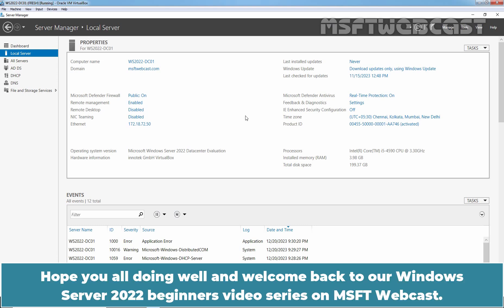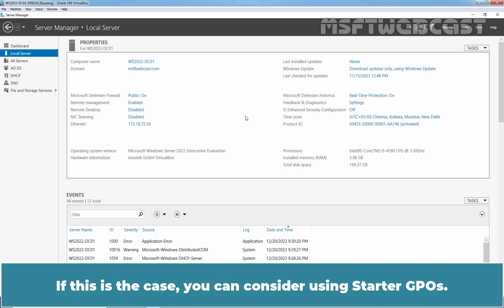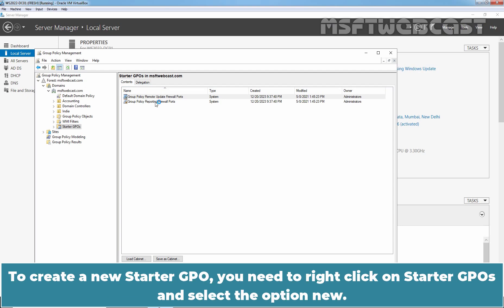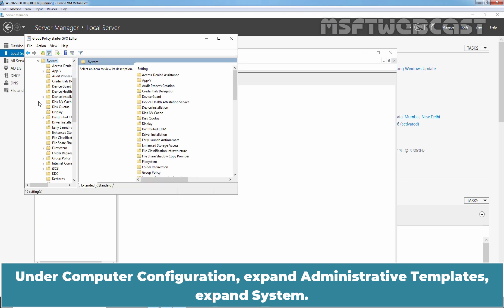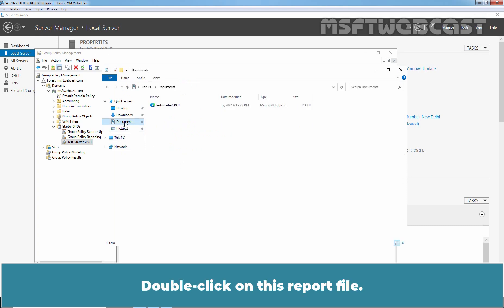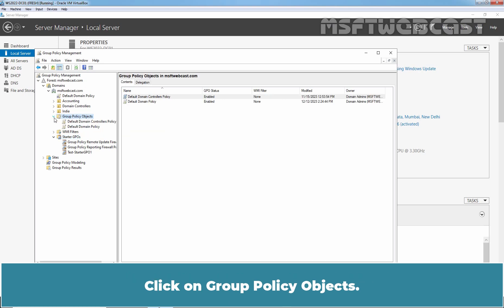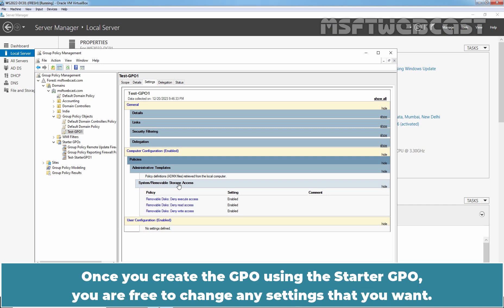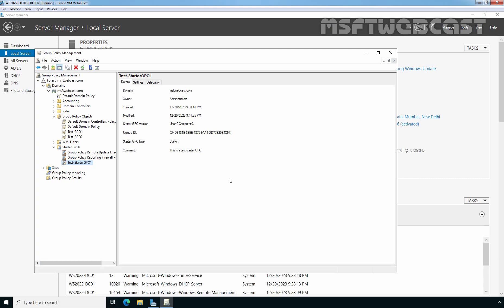50. How to Use Starter GPOs in Windows Server 2022 Active Directory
Windows Server 2022 Video Tutorials for Beginners:
This is a step by step guide on How to Use Starter GPOs in Windows Server 2022 Active Directory.

1. How to Enable Starter GPO in GPMC
2. How to Create a Starter GPO.
3. How to Create a GPO using the existing Starter GPO.